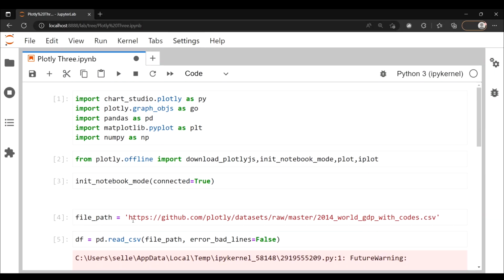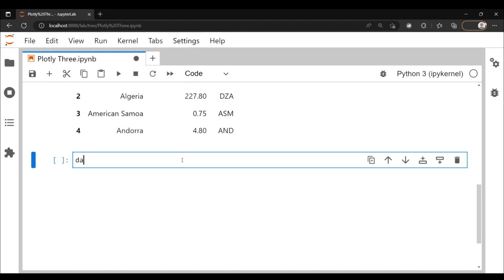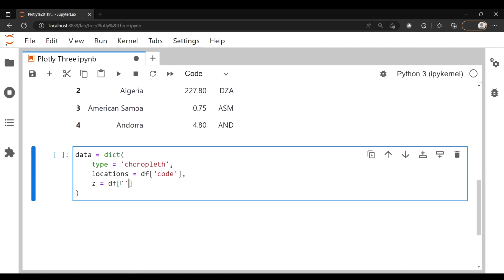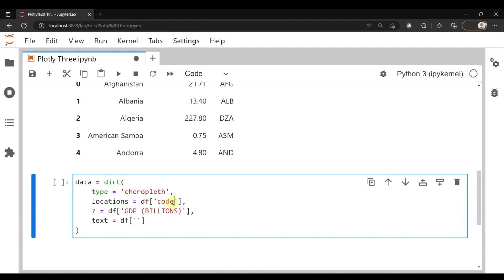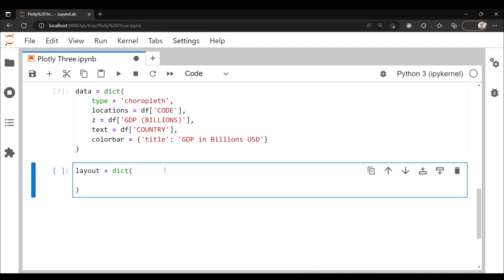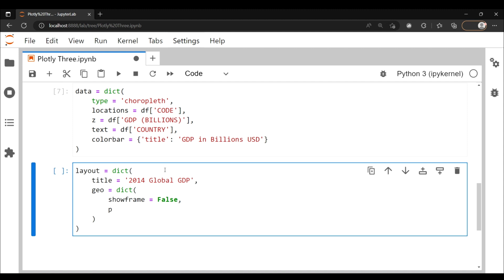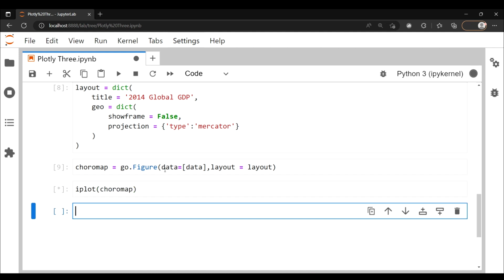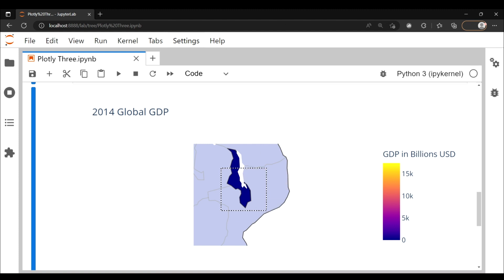Interactive Data Visualization with Plotly Part 3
Plotly is one of the best tools to plot professional data visualizations.